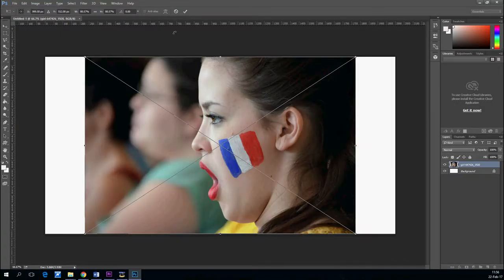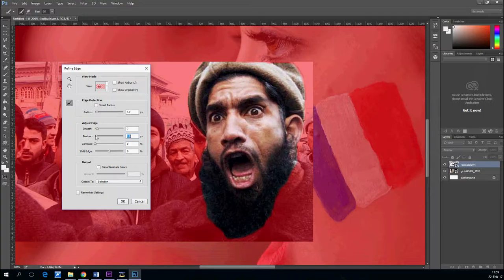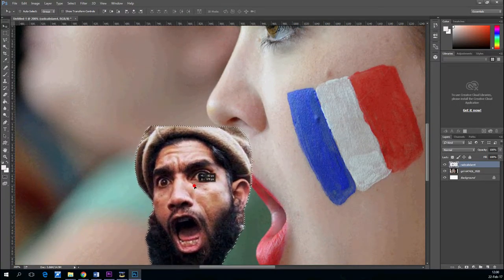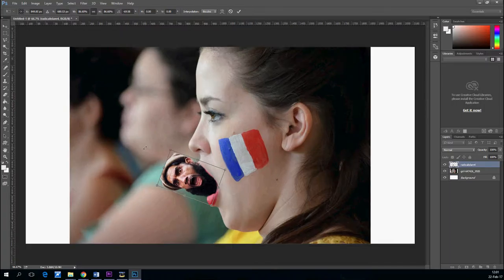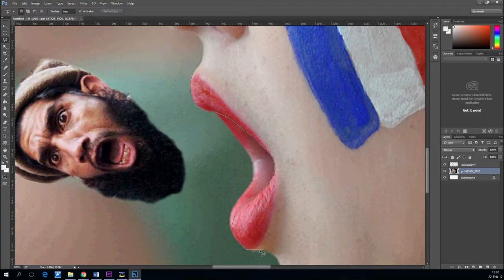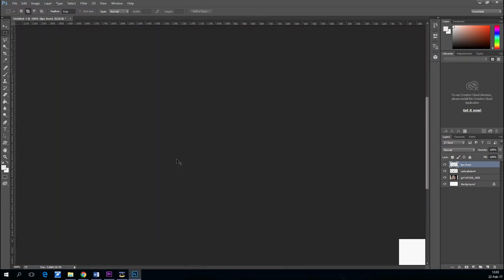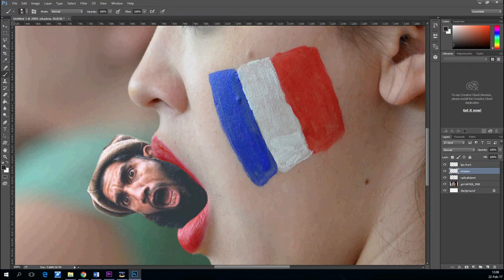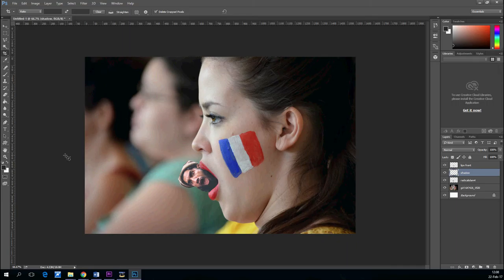How to photoshop someone into a picture - Tiny Tuts Photoshop cc 2015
Question: how to photoshop someone into a picture?
France edition.

Author: Iulian Popa
Sites: